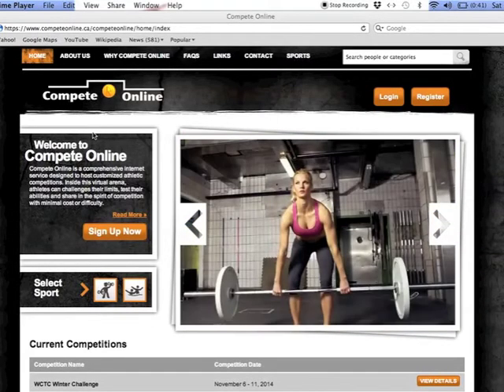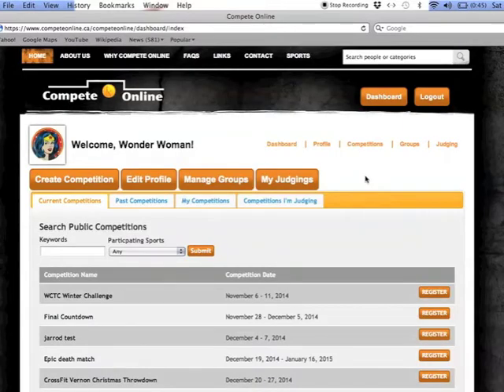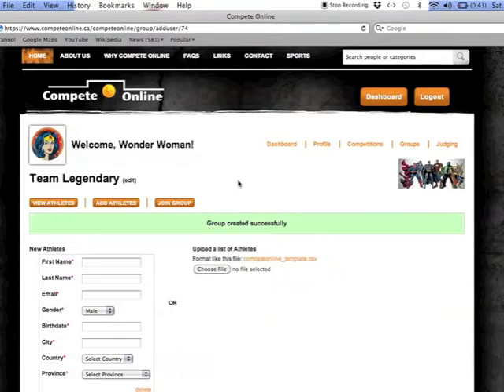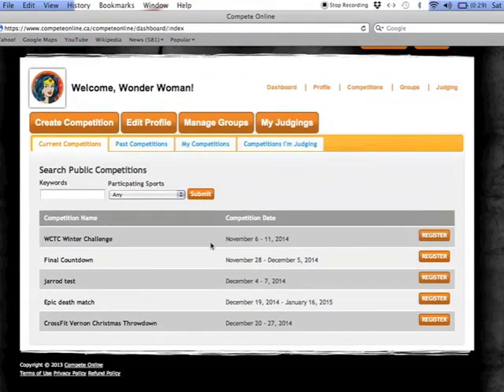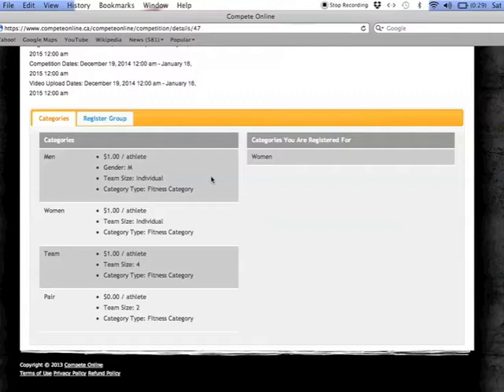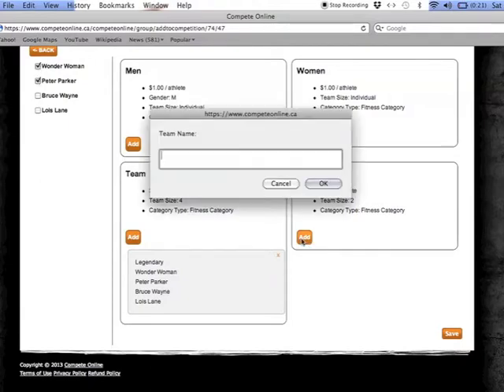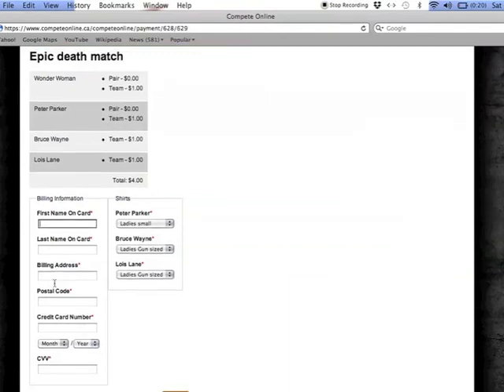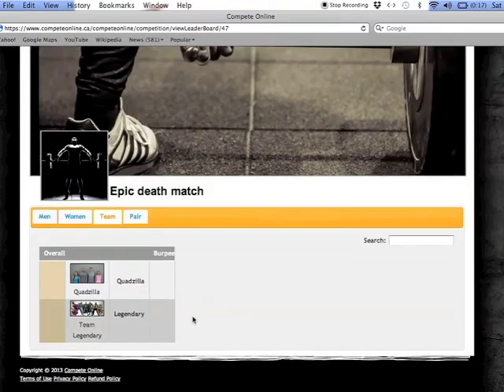Team Registration Tutorial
How to register a team on competeonline.ca